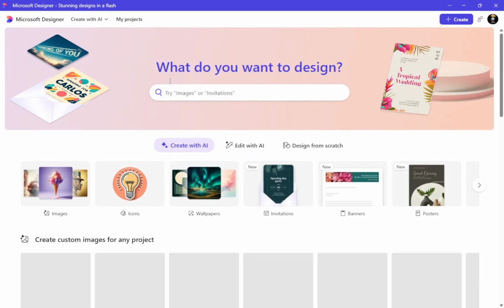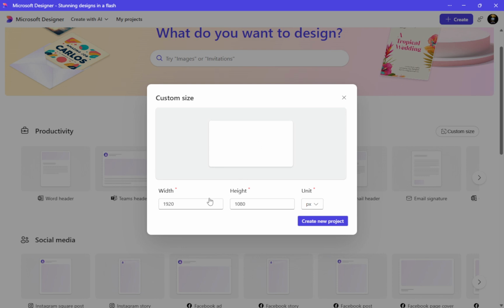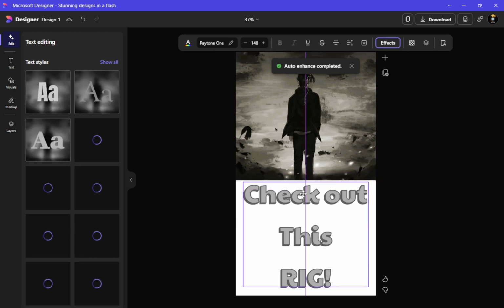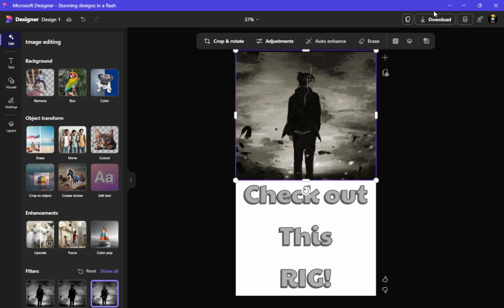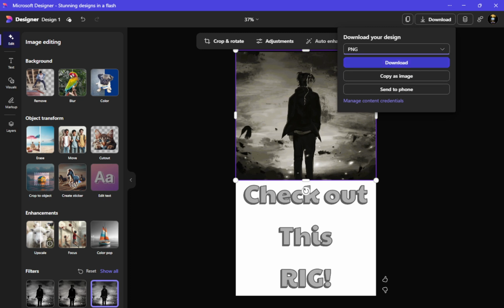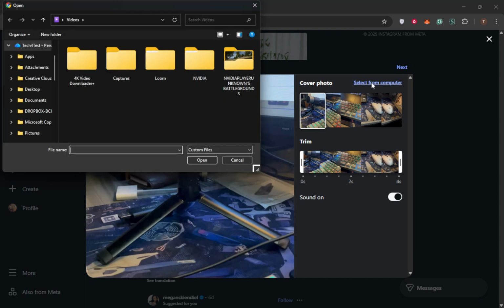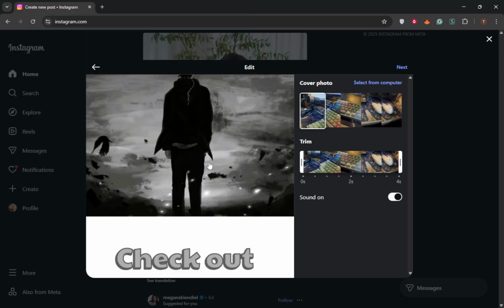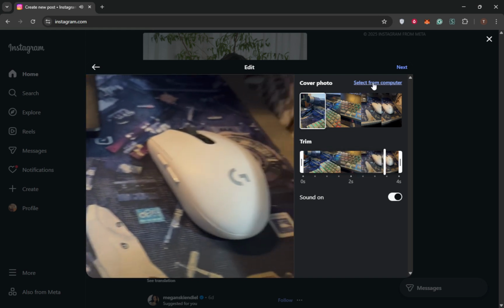How to Create Instagram Reels Cover in Microsoft Designer [2026 Full Guide]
How to Create Instagram Reels Cover in Microsoft Designer

In this video, we show you exactly how to create Instagram Reels covers in Microsoft Designer to enhance the visual appeal and click-through rate of your social media content. We examine the core concepts of aspect ratio optimization and the implementation of AI-driven design layouts to ensure your video thumbnails remain professional and engaging.

Mastering this specific tool improves workflow, organization, and project quality by allowing for the rapid generation of high-impact covers that maintain brand consistency across your digital presence. We utilize the dashboard to select appropriate canvas dimensions and navigate the account settings to sync brand kits, which is vital for maintaining a cohesive aesthetic in a competitive social environment. By establishing a dedicated design process for your video assets, you ensure your content is optimized for discovery and audience retention.

how to create instagram reels cover in microsoft designer, microsoft designer instagram reels tutorial, create reels thumbnails with ai, microsoft designer social media guide, how to use microsoft designer for instagram, Microsoft Designer, Instagram Reels, Social Media Design, AI Graphic Design, Thumbnail Creator, Microsoft 365, Digital Marketing, Content Creation, Visual Branding, Microsoft AI